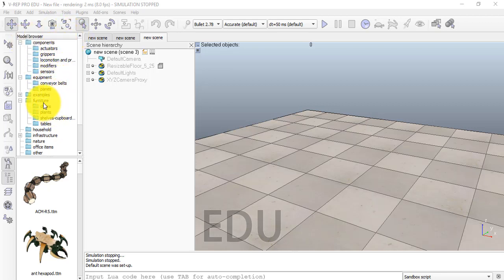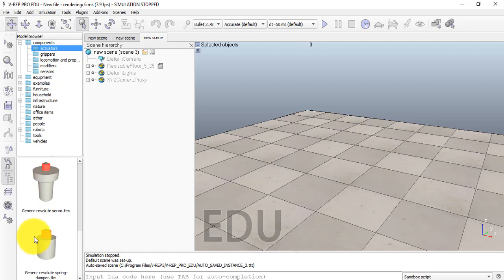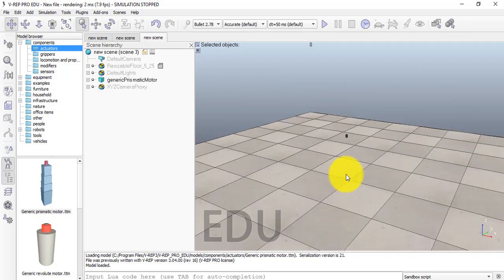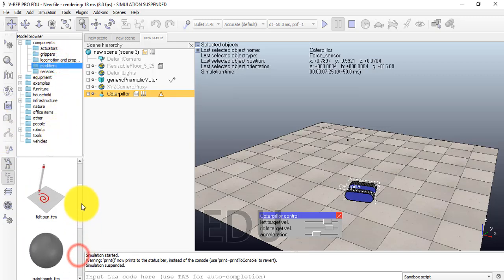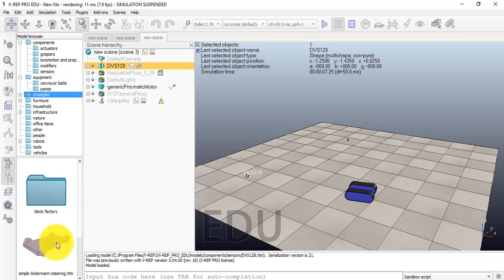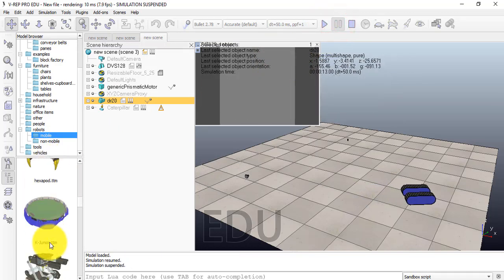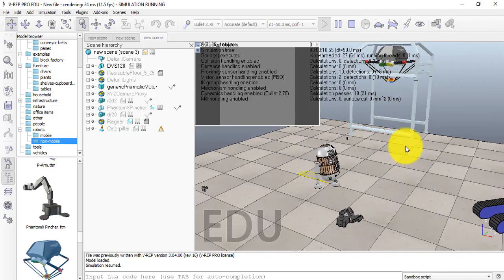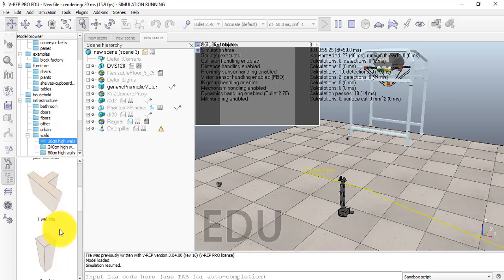Robotics Simulation | V-REP Object Property | Mobile Browser | V-REP Tutorial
This tutorial shows about mobile browser in V-REP software and how to use mobile browser object. Mobile and non-mobile robot , office property , home object in v-rep software and also all other object in v-rep software.

V-REP  mean Virtual Robot Experimentation Platform . This is one of Power Full Robot Simulator Tool . It contain various types of simulation features and calculation program like Particle velocity ,acceleration , kinetic energy , collision direction , distance , minimum and maximum direction of object , Path Planning , distributed control and also Robot Architecture .
The V-REP is the perfect tool for prototype Robot simulation and make different types of robotic project.And V-REP software implementation for uses language MatLab , Java , Lua , octave , Python Language.
This software provide Mobile and Non-Mobile Robot and Different types of object like armature , robotic arm , Actuater , Home automation  object , Drone Simulation ,  Office object  and also many others for Developing project using V-REP .